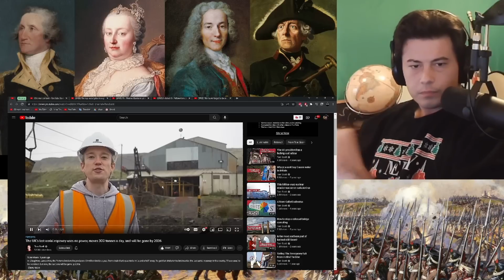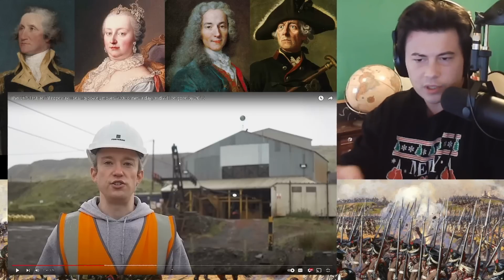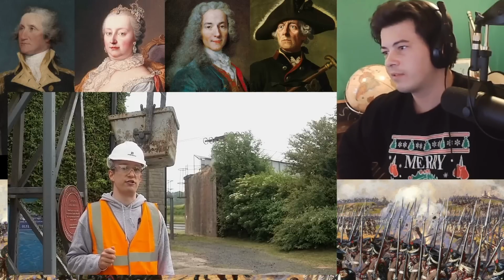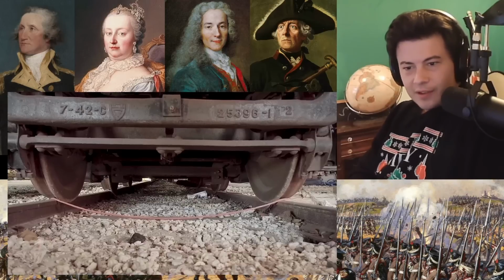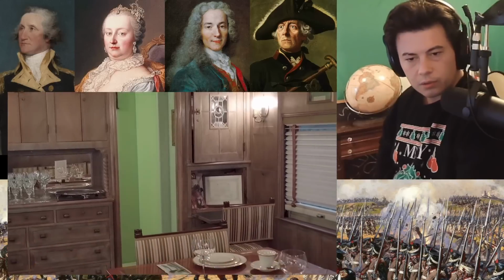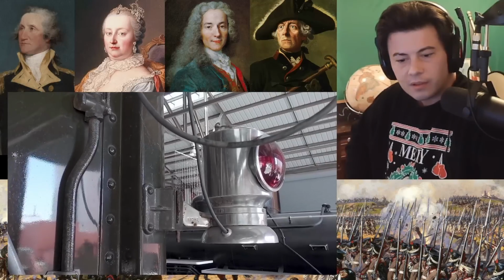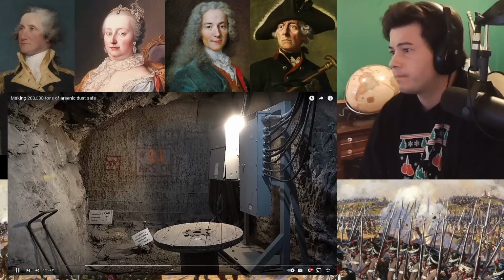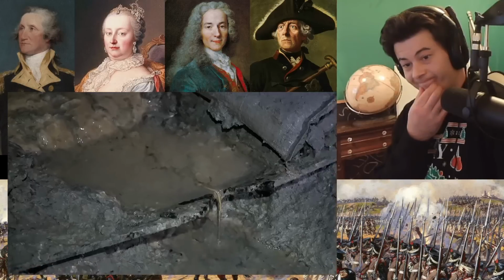American Reacts The UK's last aerial ropeway uses no power, moves 300 tonnes a day